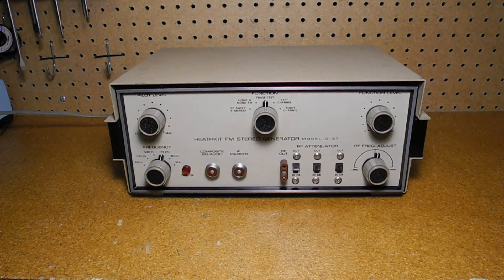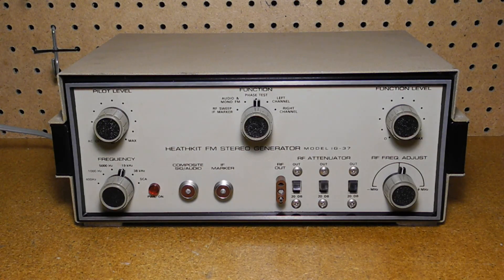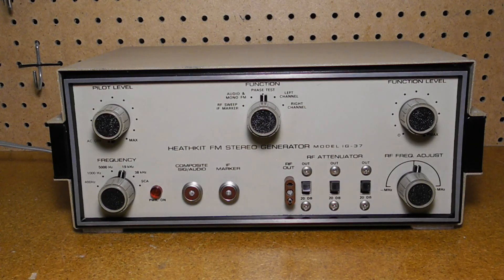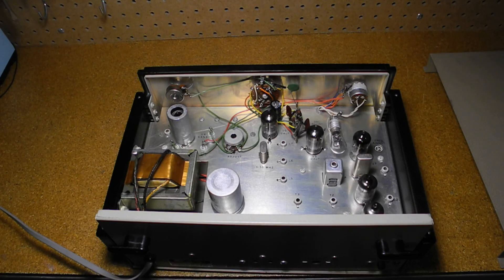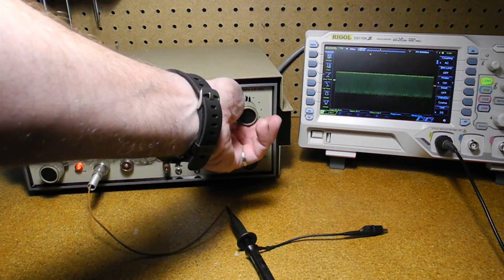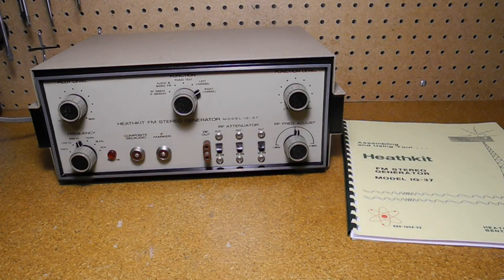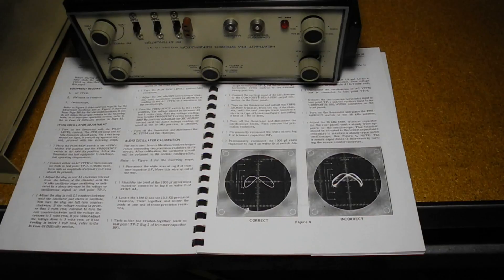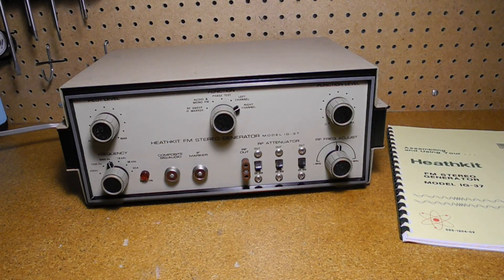The Heathkit IG-37 FM Stereo Generator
In this video we'll take a look at a piece of vintage test equipment, the Heathkit IG-37 FM Stereo Generator.